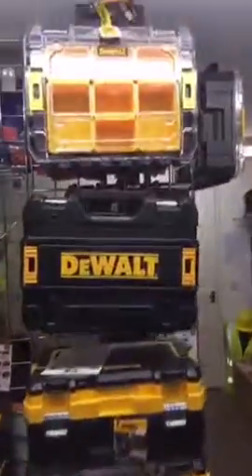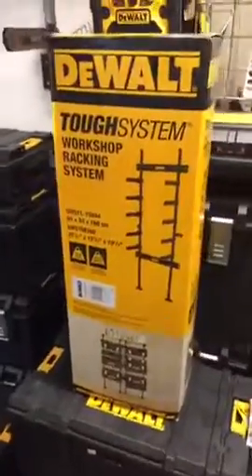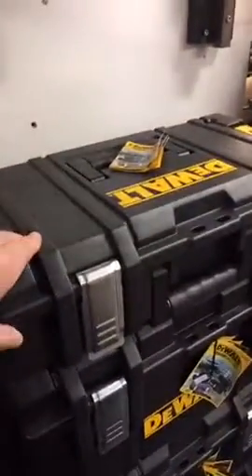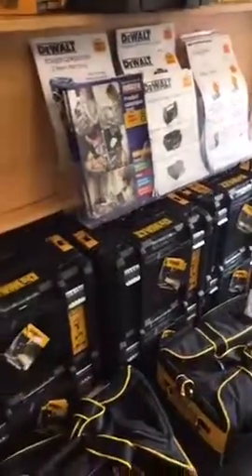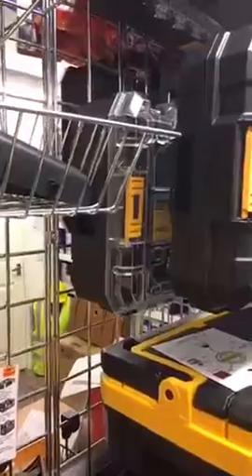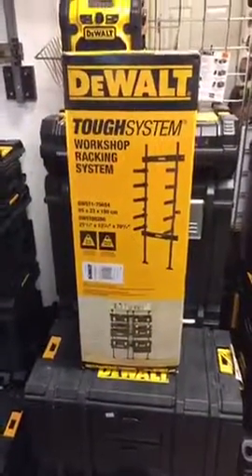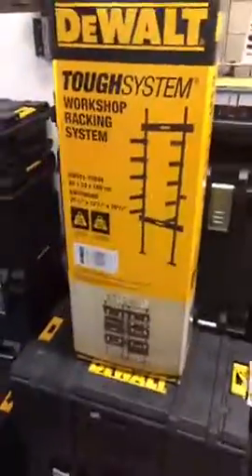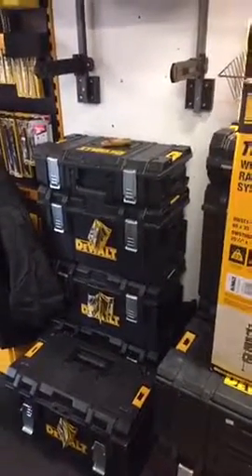Dewalt 'empty' tool boxes.